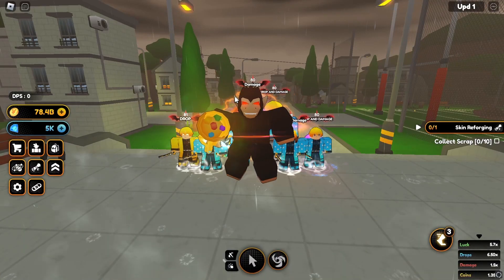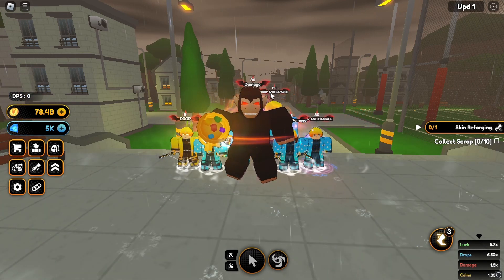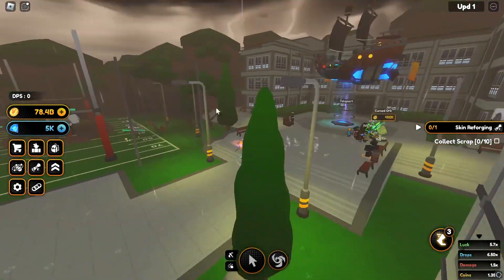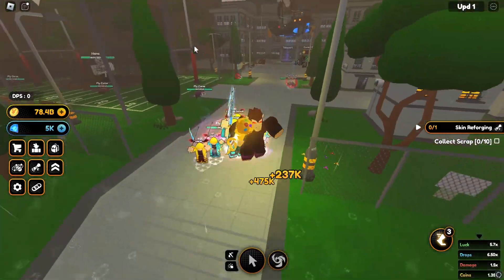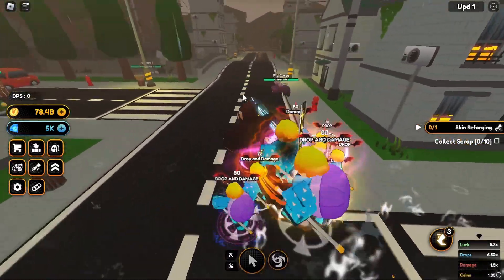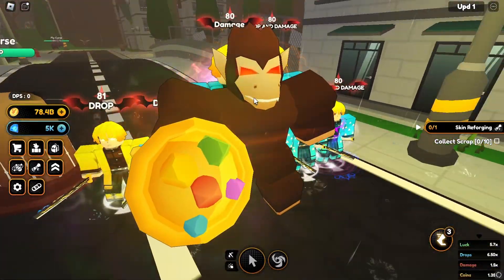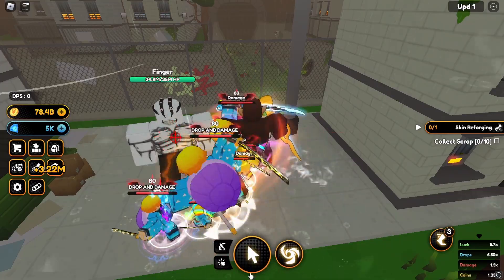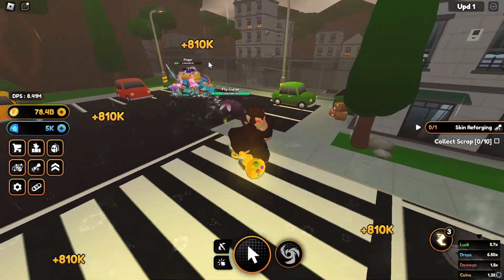*HOW* To Kill 10 Fingers And Complete New Quest! | Anime Champions Simulator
In this video, I show you how you can complete the kill 10 Fingers quest!